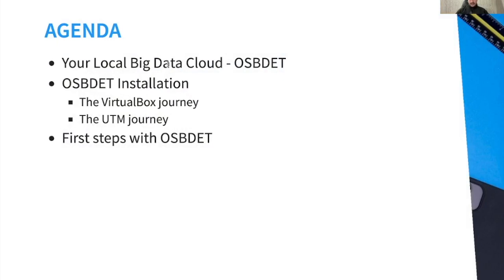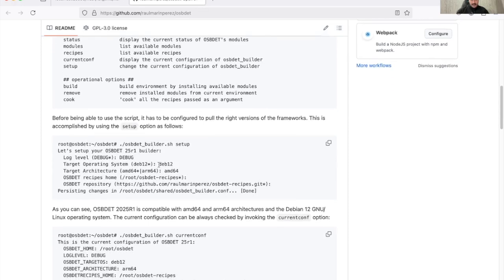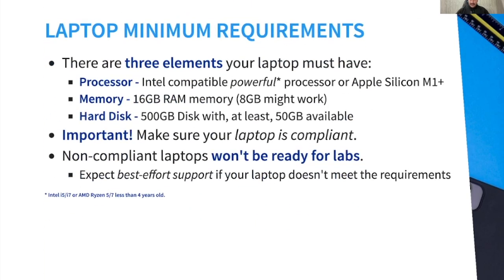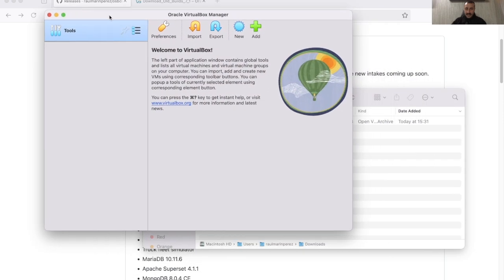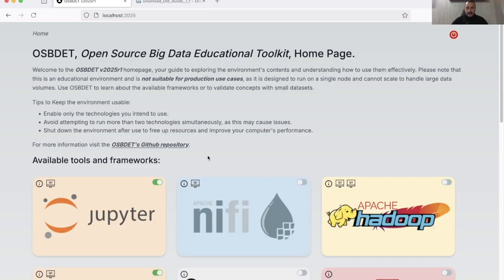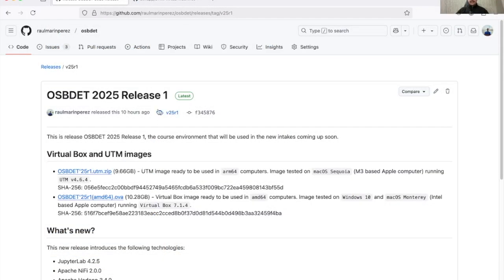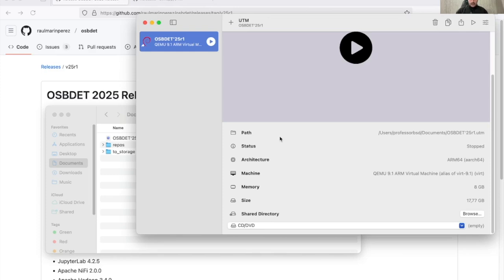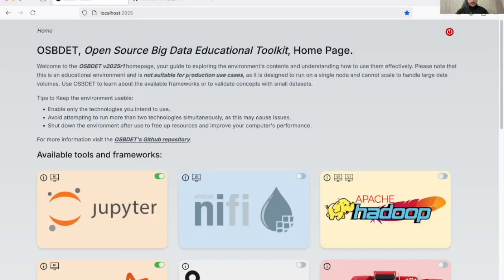OSBDET 2025 Release 1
Get ready for the latest iteration of the Big Data course environment I use in my courses! In this video, I'll introduce the project for those who are not familiar with it, I'll go over the installation process and I'll explore the new features and improvements that will help you master big data technologies.

From updated frameworks to enhanced recipes and more advanced features, learn what's new in OSBDET 2025 release 1. Whether you're a student or instructor, this release is designed to make your learning experience easier and more efficient :)

Chapters
00:00 Introduction
12:31 The Virtual Box journey - Windows machines and Mac OS machines with Intel processor
25:18 The UTM journey - Mac OS machines with Apple Silicon processor
35:25 Congrats, we're done!